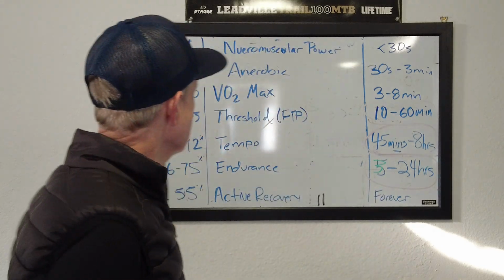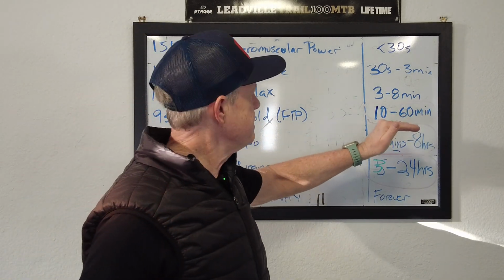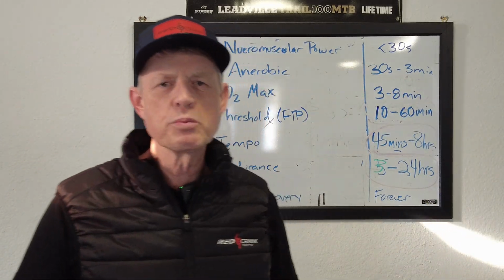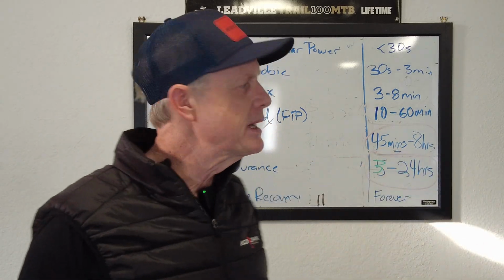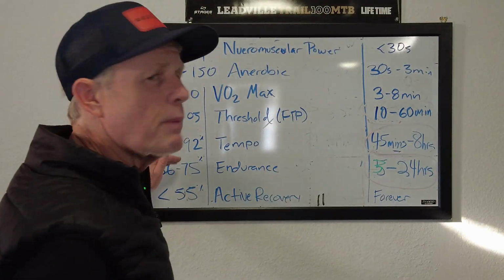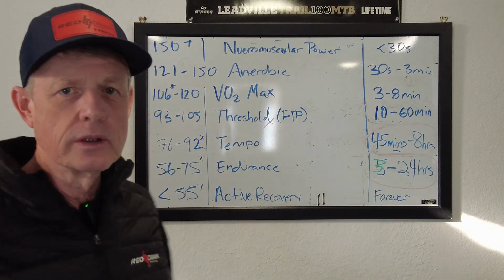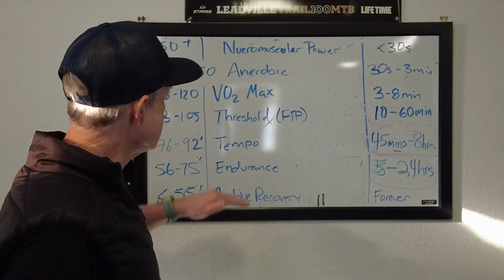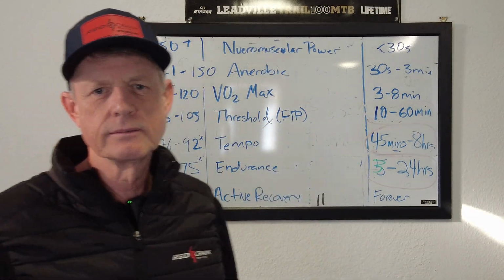Maximizing Indoor Training: Power Zones & Durations That Deliver Results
Want to get the most out of your time on the trainer? In this video, I break down the most efficient power levels and interval durations for building real-world fitness indoors.

Whether you’re training for MTB races, endurance events, or just trying to stay sharp, time-efficient training is key. We’ll cover:

✅ Which power zones offer the biggest return for time spent
✅ How to use sweet spot, threshold, and VO2 intervals for targeted gains
✅ Ideal session lengths to balance fatigue and adaptation
✅ Why more isn't always better indoors
✅ How to stack your week for maximum efficiency

📈 Training smarter — not just harder — will help you build a deeper aerobic engine, increase FTP, and show up ready for race day.